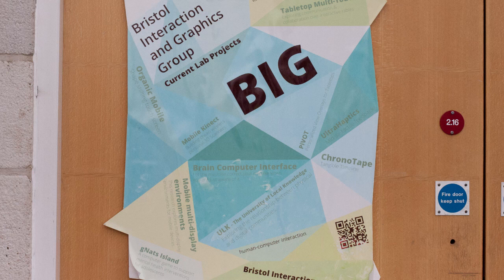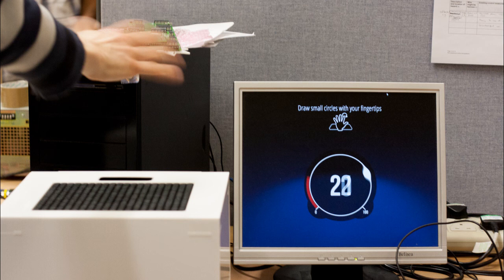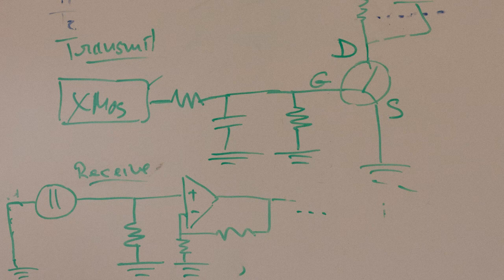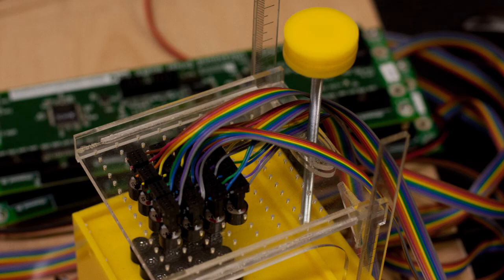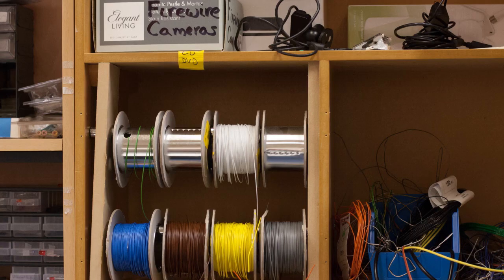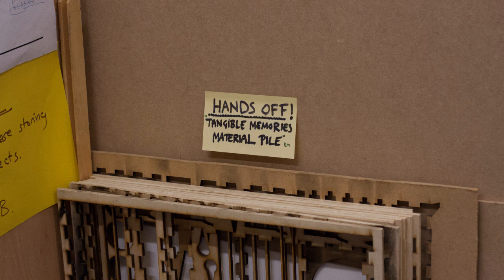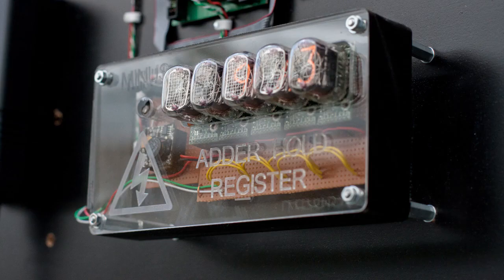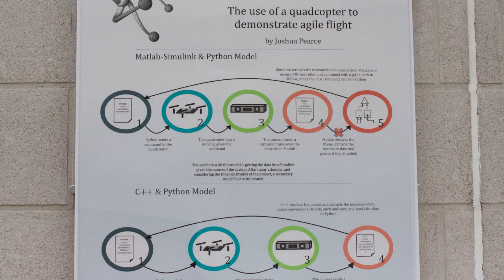Computer Science according to Nigel Smart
Find out what Computer Science is! Featuring Nigel Smart, Professor at the Computer Science Department at the University of Bristol.